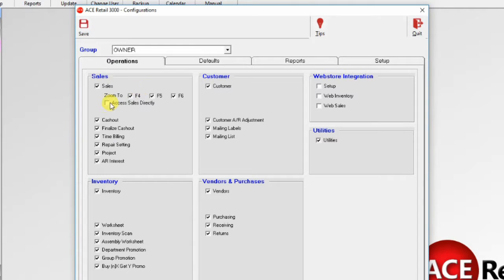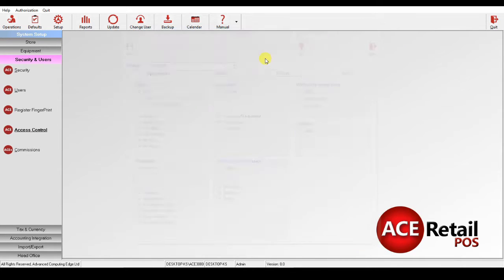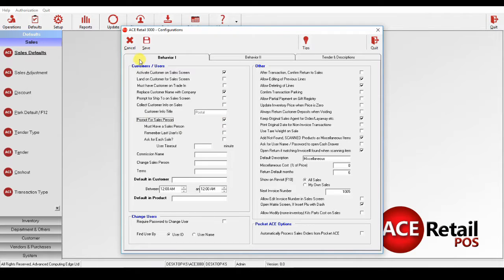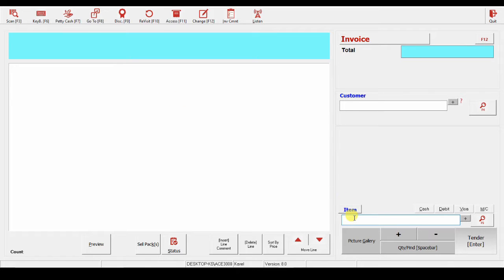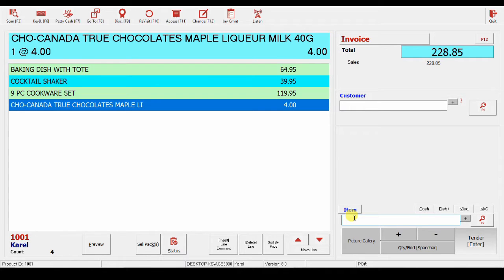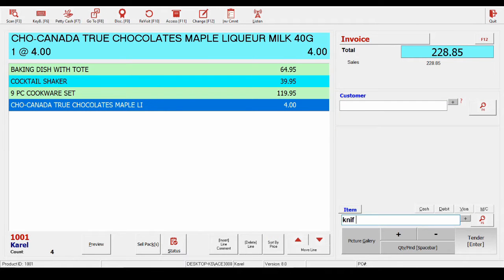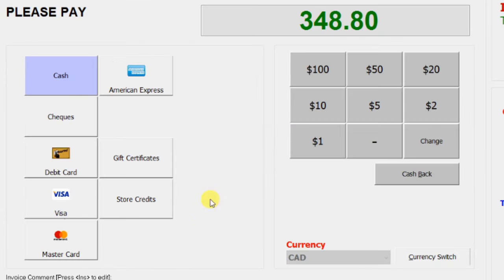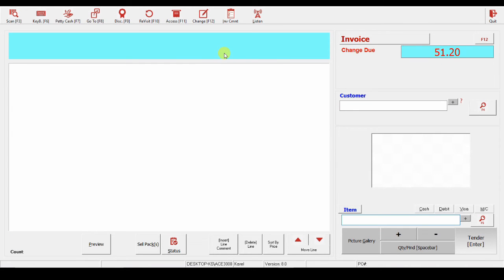Quick Start Guide - How to Process Sales with ACE Point of Sale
View this Quick Start video for an overview on how to set-up and process sales with the ACE Point of Sale